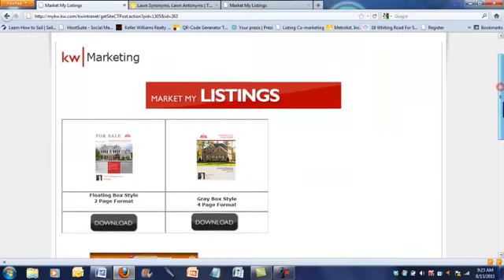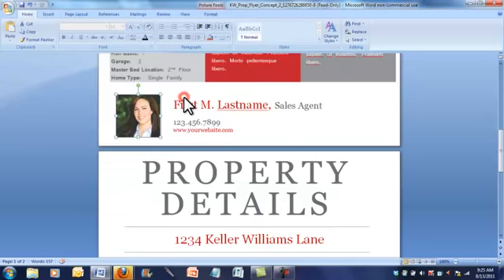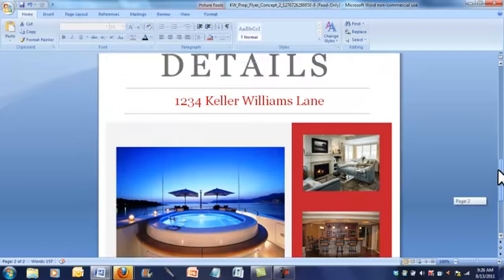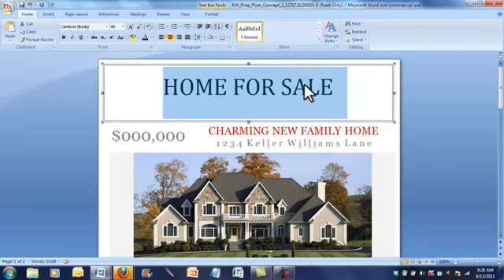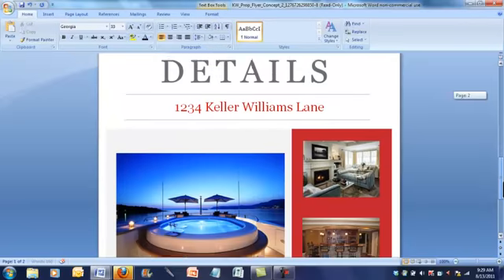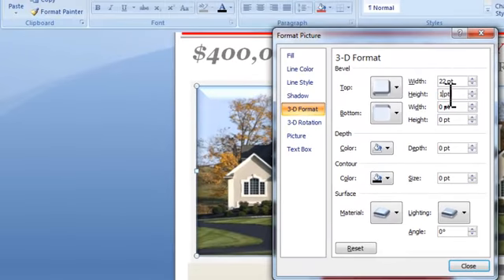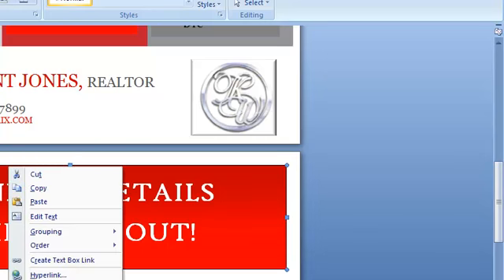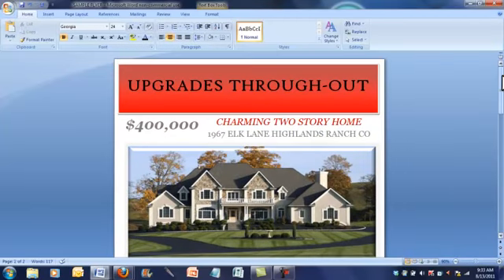How To Make A Flyer Using Word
Instructional video on how to Use the Keller Williams Word Template to make a home for sale flyer.